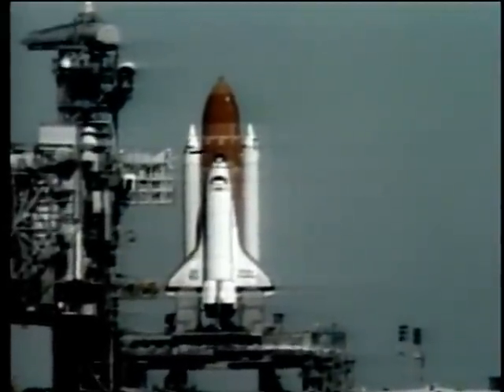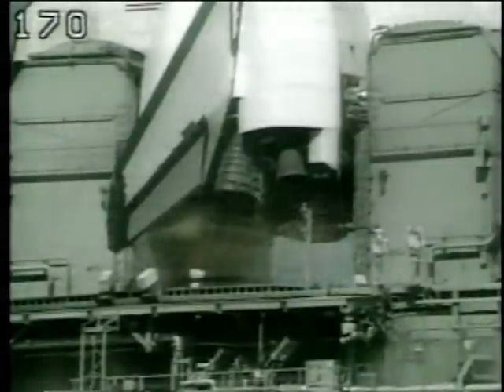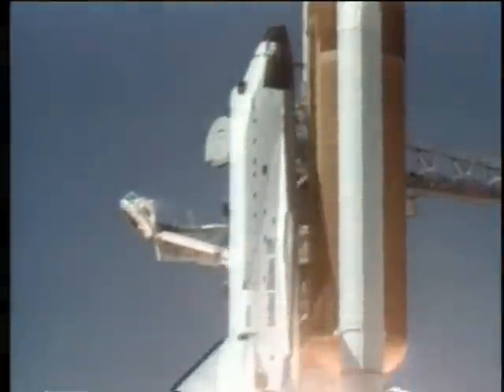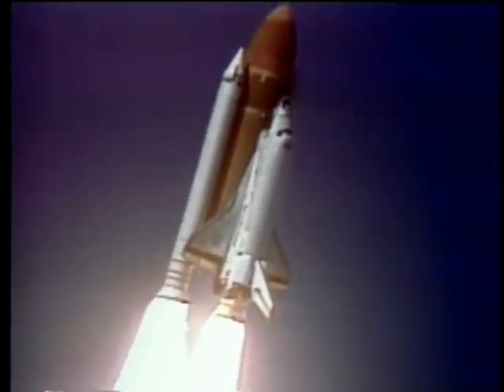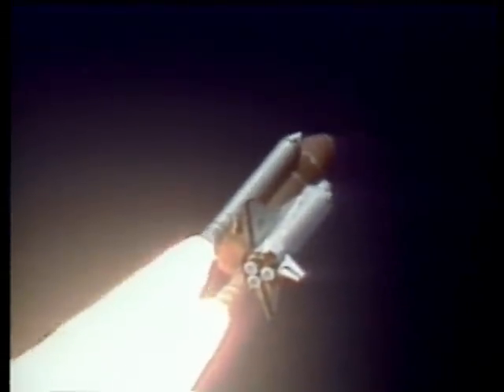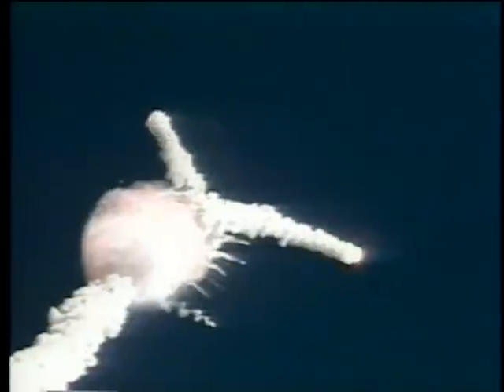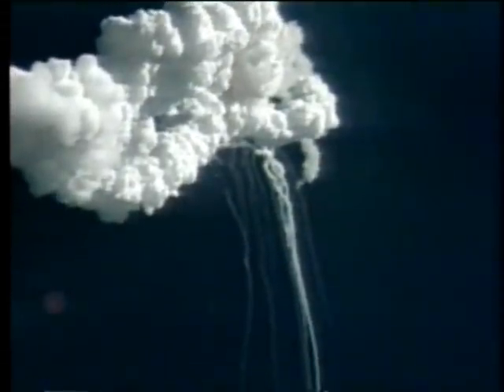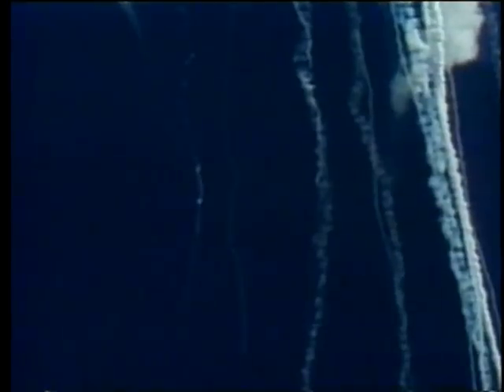Challenger Space Shuttle Disaster (STS-51L)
Beginning at about 72 seconds, a series of events occurred extremely rapidly that terminated the flight. Telemetered data indicated a wide variety of flight system actions that support the visual evidence of the photos as the shuttle struggled futilely against the forces that were destroying it.

At about 72.20 seconds the lower strut linking the solid rocket booster and the external tank was severed or pulled away from the weakened hydrogen tank permitting the right solid rocket booster to rotate around the upper attachment strut. This rotation is indicated by divergent yaw and pitch rates between the left and right solid rocket boosters.

At 73.124 seconds, a circumferential white vapor pattern was observed blooming from the side of the external tank bottom dome. This was the beginning of the structural failure of hydrogen tank that culminated in the entire aft dome dropping away. This released massive amounts of liquid hydrogen from the tank and created a sudden forward thrust of about 2.8 million pounds, pushing the hydrogen tank upward into the intertank structure. At about the same time, the rotating right solid rocket booster impacted the intertank structure and the lower part of the liquid oxygen tank. These structures failed at 73.137 seconds as evidenced by the white vapors appearing in the intertank region.

Within milliseconds there was massive, almost explosive, burning of the hydrogen streaming from the failed tank bottom and liquid oxygen breach in the area of the intertank.

At this point in its trajectory, while traveling at a Mach number of 1.92 at an altitude of 46,000 feet, Challenger was totally enveloped in the explosive burn. The Challenger's reaction control system ruptured and a hypergolic burn of its propellants occurred as it exited the oxygen-hydrogen flames. The reddish brown colors of the hypergolic fuel burn are visible on the edge of the main fireball. The orbiter, under severe aerodynamic loads, broke into several large sections which emerged from the fireball. Separate sections that can be identified on film include the main engine/tail section with the engines still burning, one wing of the orbiter, and the forward fuselage trailing a mass of umbilical lines pulled loose from the payload bay.

The explosion 73 seconds after liftoff claimed crew and vehicle. The cause of explosion was determined to be an o-ring failure in the right solid rocket booster. Cold weather was determined to be a contributing factor.